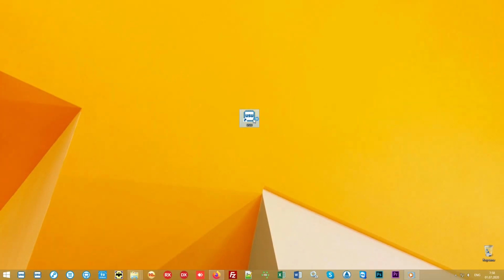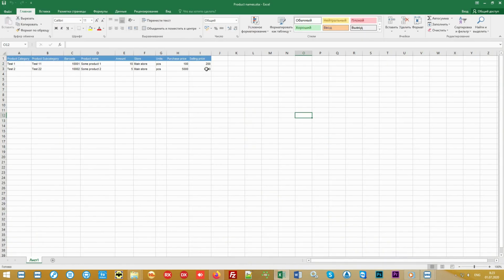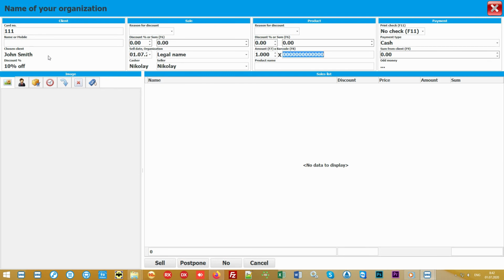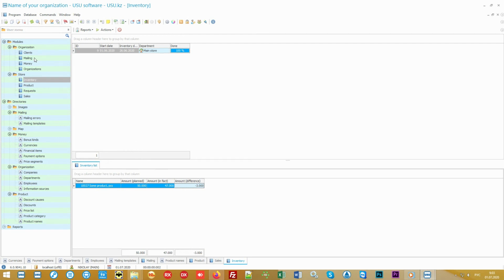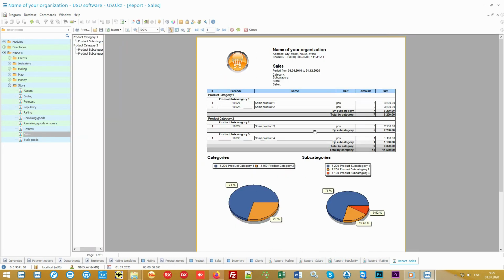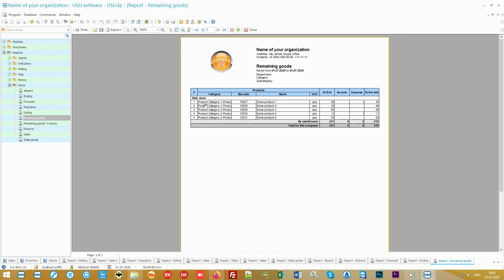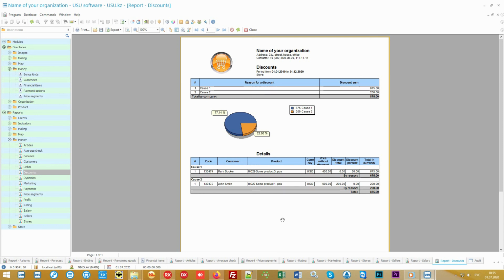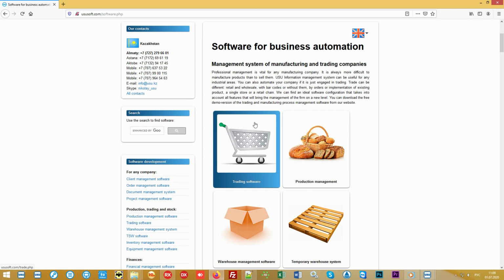Program for selling goods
Selling in the store - a special type of activity associated with the sale of quite specific goods – pieces of assets (most often clothes, less often - shoes, accessories, etc.), remaining in stock. Accounting usually involves keeping all types of records with a large share of stock records and sales. The most reliable and easiest way to make the store system fully operational is a program for selling goods. Each program for selling goods is designed to organize the work of a trading company, accelerate the process of data processing and systematization, and normalize the workflow (in particular, the work of the sales department). Some managers, considering that they have found a cheaper way to purchase program for selling goods, decide to download the program for selling goods online by asking the search site query "program to sell goods free" or "programs to sell goods free download". It should be explained that this approach to the problem is completely wrong and can not only undermine your confidence in automated accounting systems, but also lead to the loss of information. The fact is that not every programmer will take care of the maintenance of a free program for selling to control the sale of goods (and if so, not without such a stimulus as money), and this need of technical support sooner or later will certainly appear. In other words, all experts recommend only the program for selling purchased from reliable developers.

The most reliable program for selling goods and storage control – the USU-Soft. This program for selling goods has many advantages over its analogues and is able to show the best results very quickly. It is characterized by high quality of execution, ease of use, pleasant budget cost and fair maintenance system. The developers of the USU-Soft have an international mark of confidence D-U-N-S, which confirms the recognition of this program throughout the world as one of the most high-quality products for selling goods.